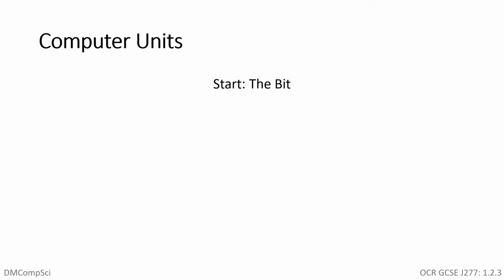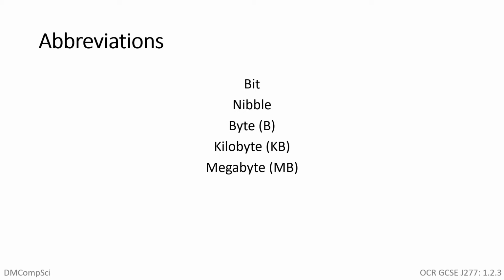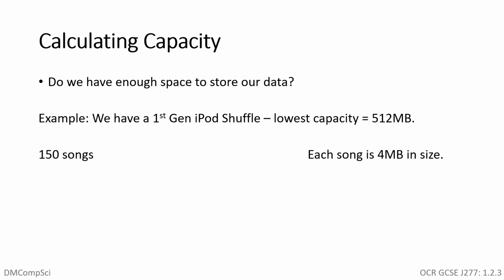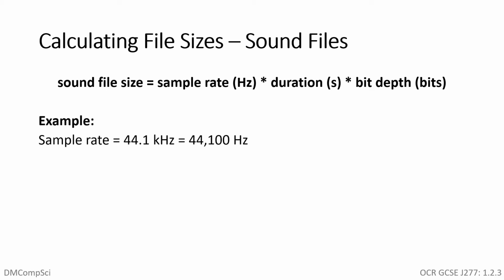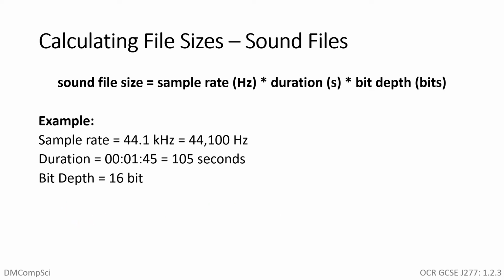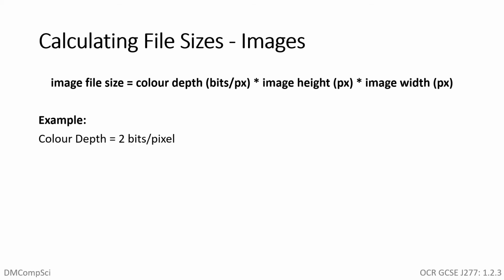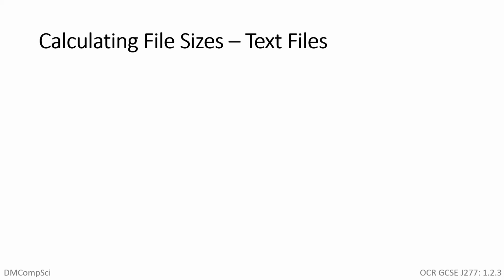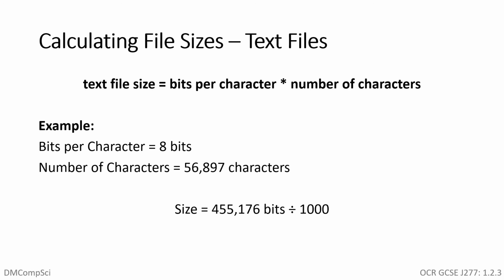1.2.3 - Units (OCR GCSE J277)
Specification Reference: 1.2.3

If you believe that this video contains any inaccuracies please email and I will be sure to make any necessary amendments based on your concerns.